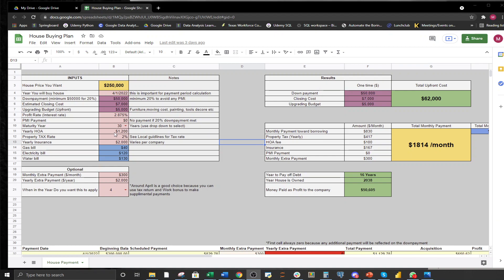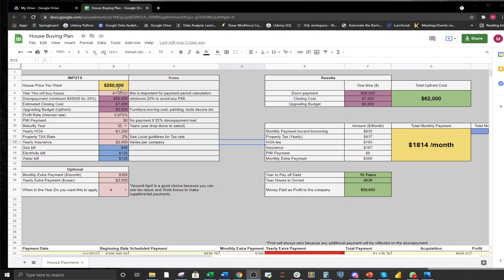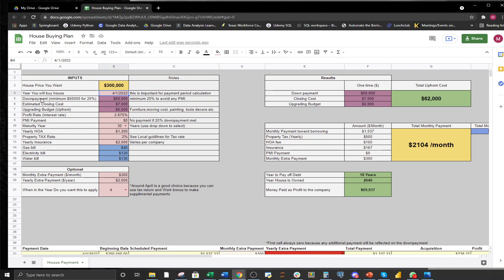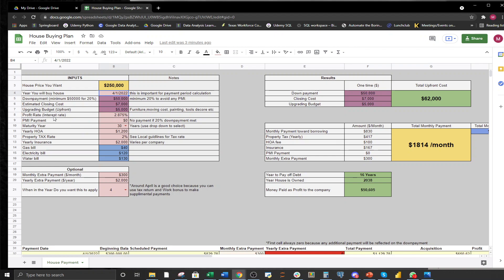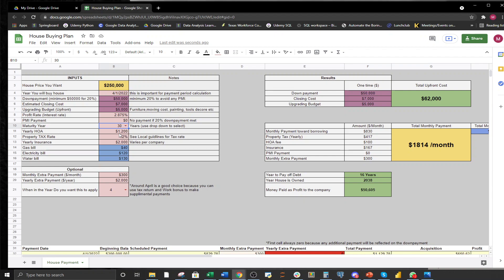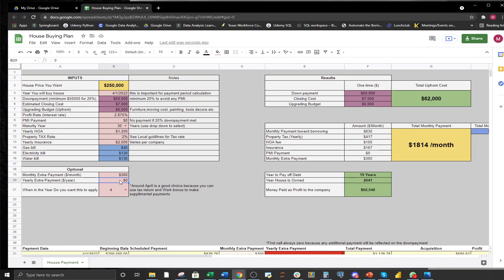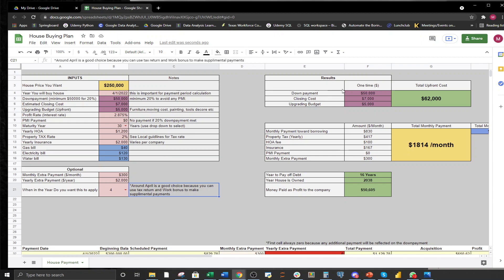MONTHLY HOUSE PAYMENT CALCULATOR SPREADSHEET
Here is the google sheet: